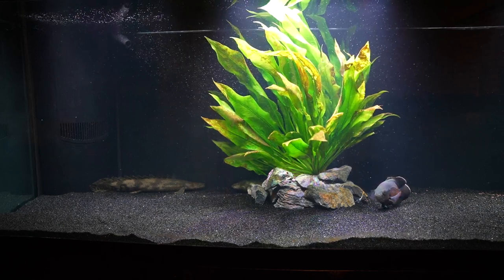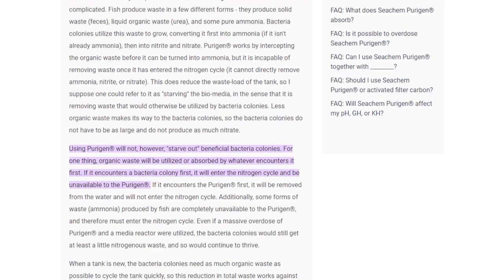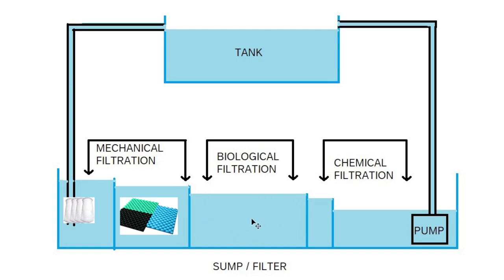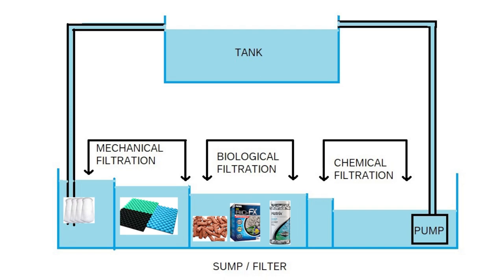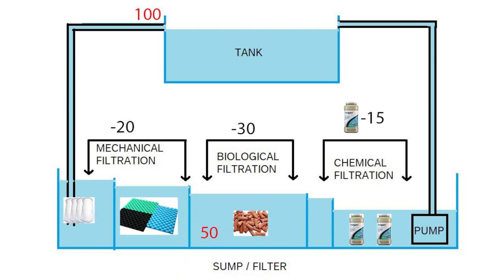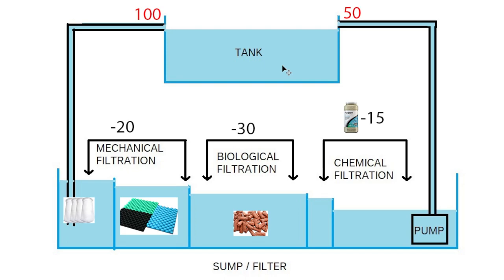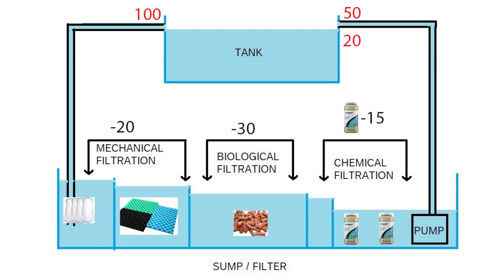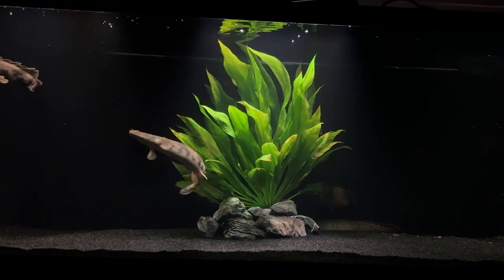The Beginner's Guide to Purigen And Why You Should Use It 2023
Are you a beginner in the world of aquarium keeping? Curious about Purigen and its benefits for your aquatic ecosystem? Look no further! In this comprehensive video, we present "The Beginner's Guide to Purigen" where we demystify this incredible aquarium product and explain why it should be a part of your setup.

Join us as we dive into the fascinating world of Purigen and explore its numerous advantages. Learn how this powerful filtration media can enhance water clarity, remove impurities, and create a healthier environment for your fish and plants. We'll walk you through the step-by-step process of using Purigen effectively, ensuring optimal results for your aquarium.

Discover the science behind Purigen's unique properties and understand how it surpasses traditional filtration methods. We'll discuss its ability to remove organic waste, toxins, and discoloration, leaving your water crystal clear and pristine.

Whether you're a beginner or an experienced aquarist, this video is packed with valuable insights and practical tips to help you harness the full potential of Purigen. Elevate your aquarium maintenance routine and provide the best possible habitat for your aquatic friends.

Don't miss out on this essential knowledge! Remember, a healthy aquarium starts with the right tools and knowledge. Switch to Advanced mode to receive personalized advice based on your own channel data.
Should you be using Seachem Purigen? How does it work? In this video I go through how it works and why you might want to use it in your home aquarium.
This video is not sponsored and all thoughts and opinions are my own. The Beginner's Guide to Purigen (And Why You Should Use It) 2023

Seachem Purigen
Pinky Pads
Fine (Polishing) Pads

Gift Someone Audible
📌 *Water Dechlorinators* 📌
Seachem Prime
API StressCoat
Seachem Safe

📌 *Bateria In a Bottle* 📌
Fritz Zyme 7

📌 *Bio-Media* 📌
BioHome Ultimate
Seachem Matrix
Media Bags

📌 *Chemical Media* 📌
Seachem Purigen
Premium Activated Carbon

📌 *Mechanical Media* 📌
Pinky Pads
Fine (Polishing) Pads

📌 *Equpiment* 📌
Tidal 75
AquaClear 70
Fluval FX4
Fluval FX6
Python Hook

Northfin Carnivore
Northfin Tropical Sticks
Northfin Cichlid
Hikari Vibrabites
Hikari Micro Pellets
Xtreme Community Crave Flake

📌 *Extras / Misc.* 📌
Ring Wifi Camera
WYZE Cam OG WIFI Camera